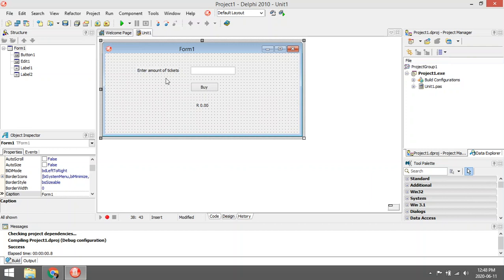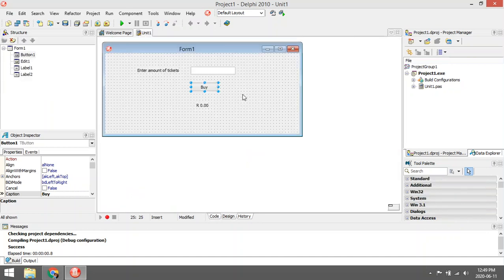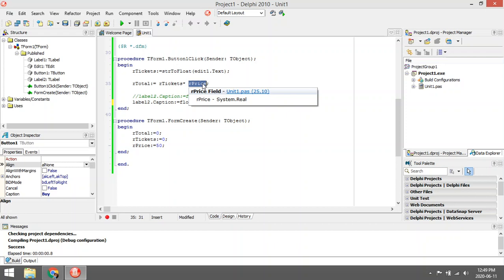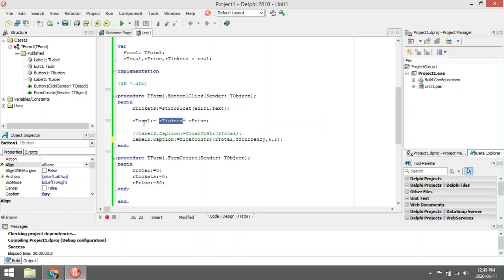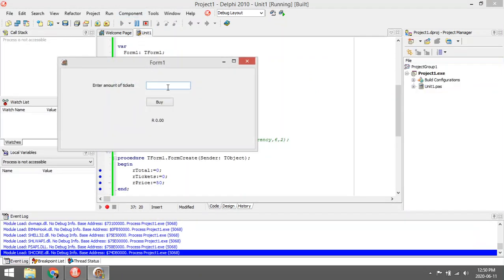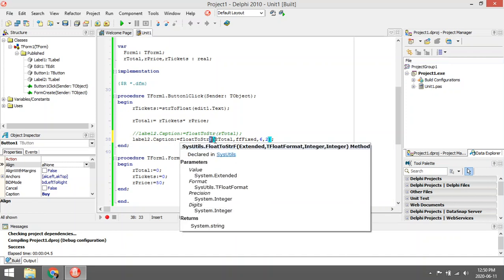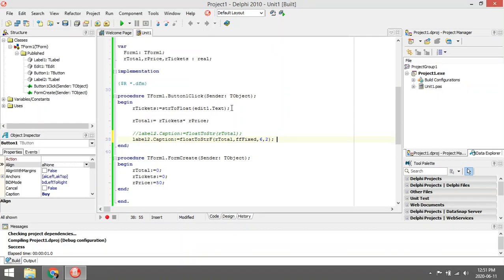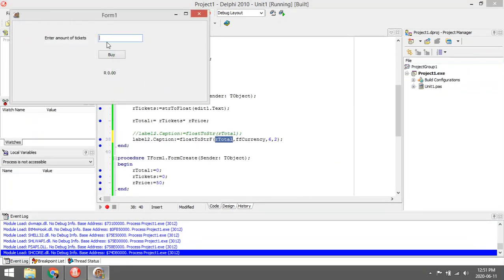Delphi - strToFloatF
Delphi - strToFloatF ffFixed ffCurrency FloatroStrF floatToStr

PAT
Information technology
Delphi programming
Delphi Coding
Grade 10
Grade 11
Grade 12
Practical assessment task
Delphi tutorials
Learn Delphi
Delphi walkthroughs